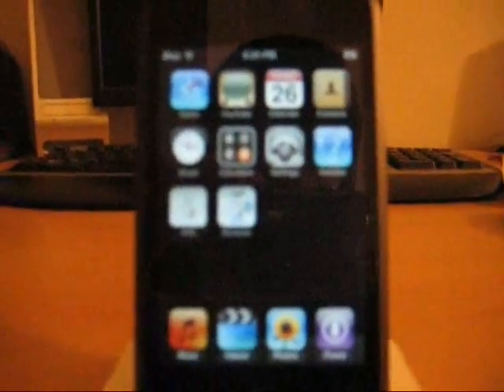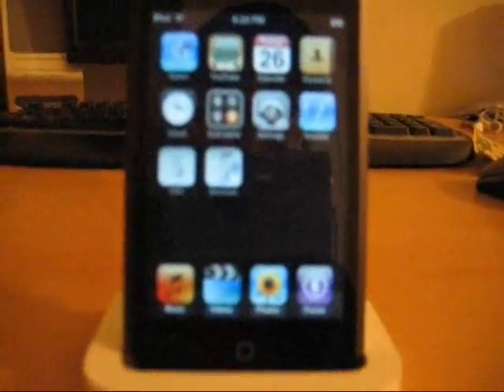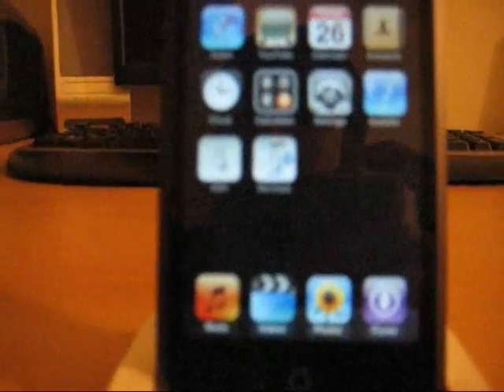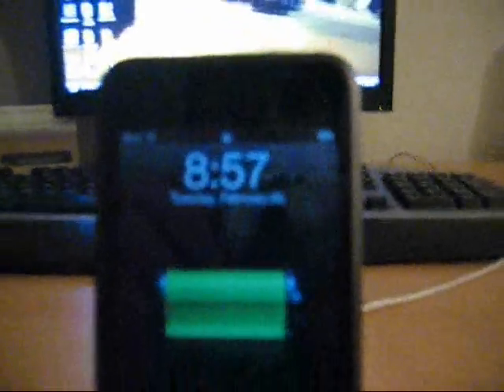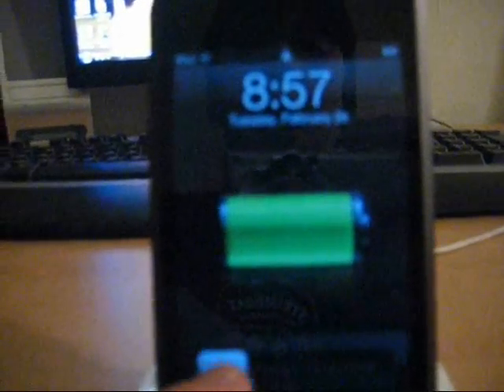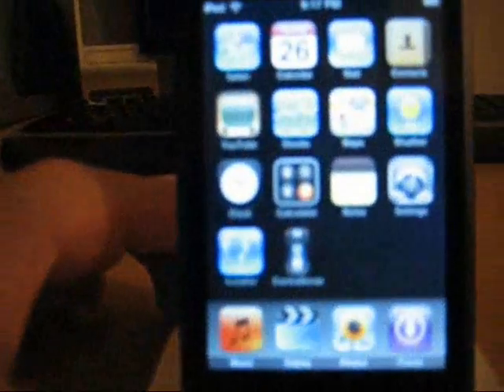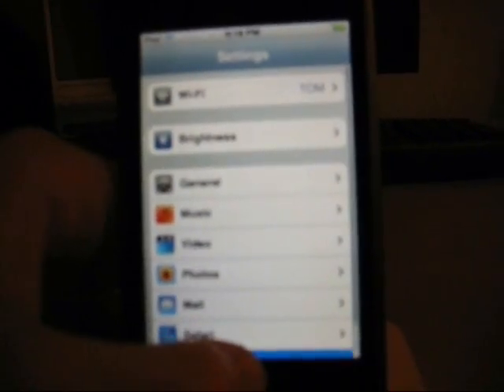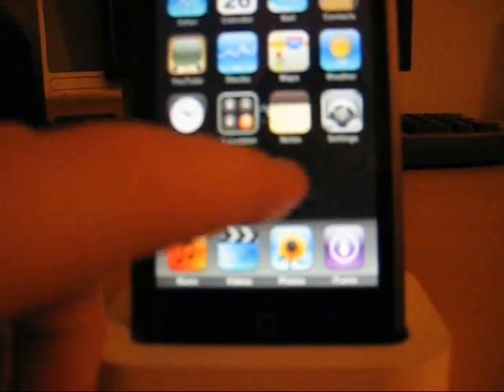AUTOMATIC 1.1.3 Jailbreak+ Get IPhone Apps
enter into installer
ipodtouchmaster/files/repo.xml